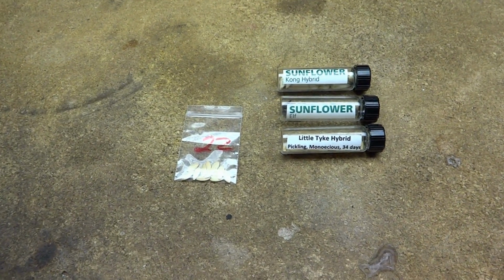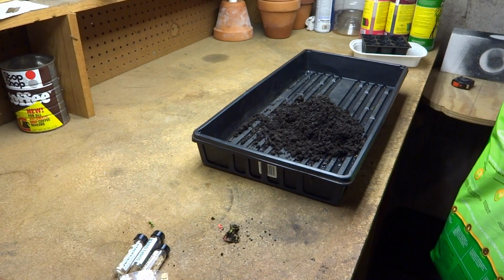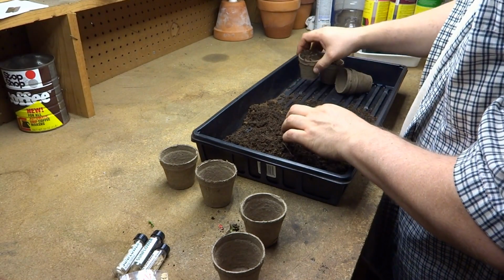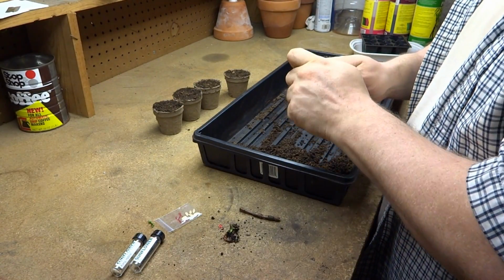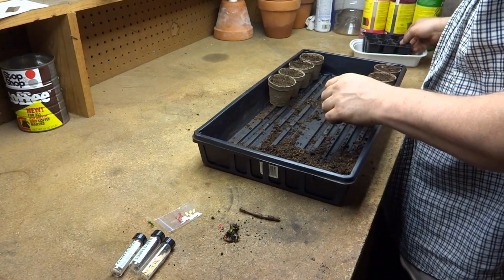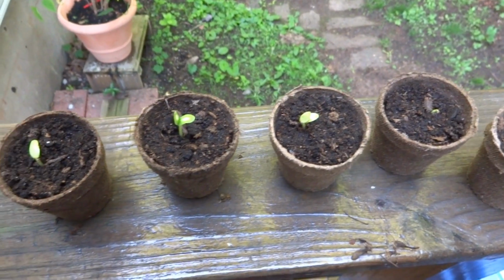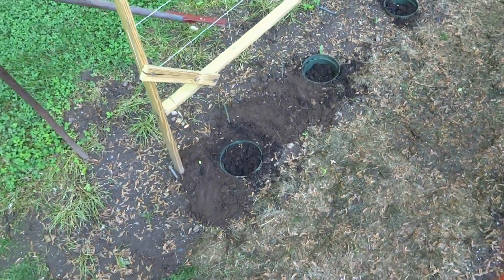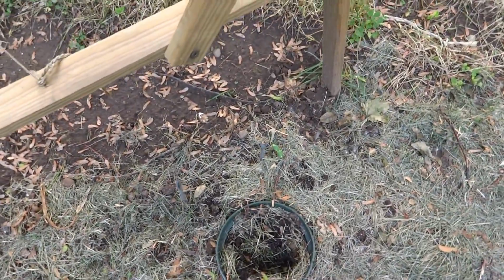Cucumbers: Seed to Seedlings in the Garden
A bit of a longer video but one that walks though the planting of cucumber seeds indoors to transplanting them out in the garden.

What's different is the time-scale of when the transplants are done. These were transplanted out into the garden when the seedlings were just emerging from the soil. This minimizes shock and the need of hardening the plants off. This works for Cucumbers and Squash plants.